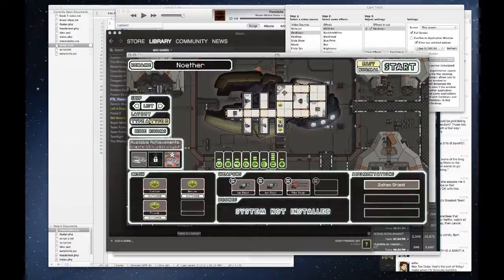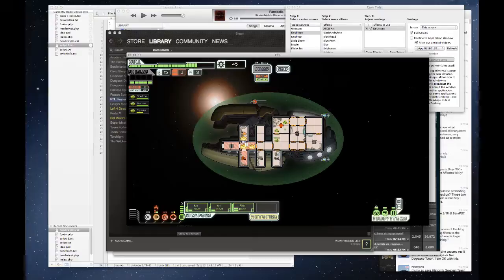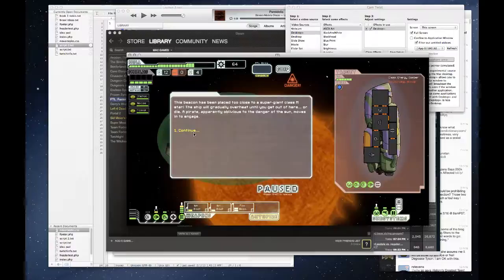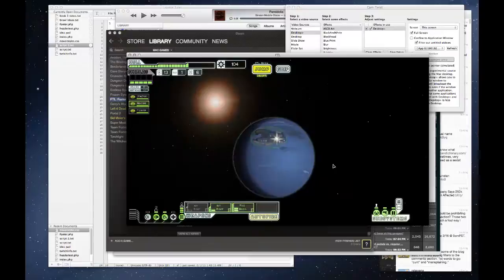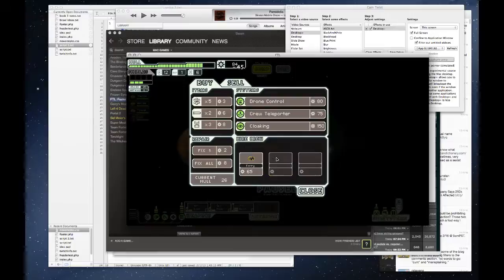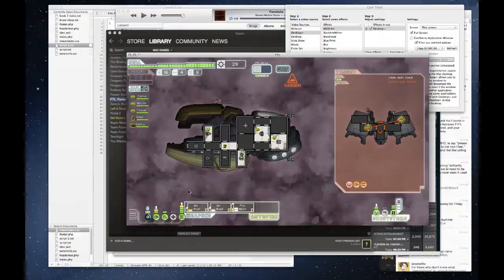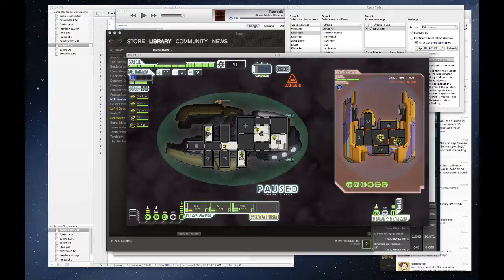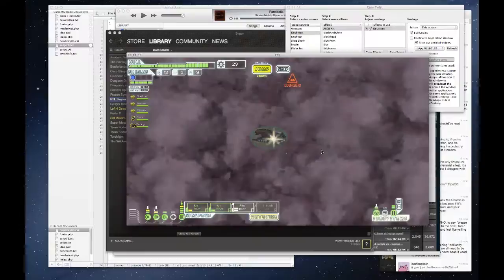FTL Playthrough- Noether (Easy Mode 'Cause I'm A Wimp) Part 1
No Ether? What does that even mean?